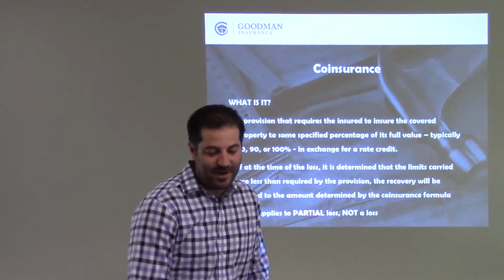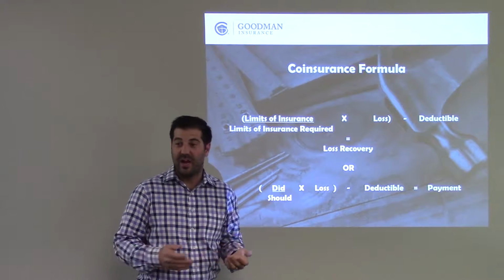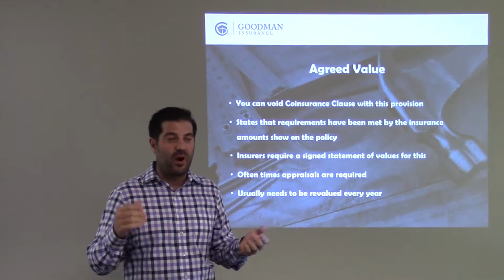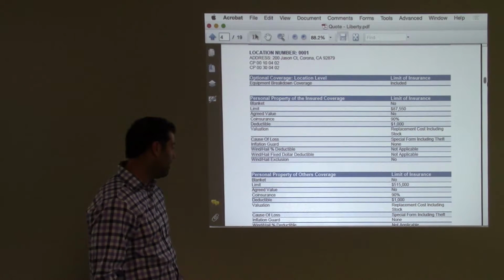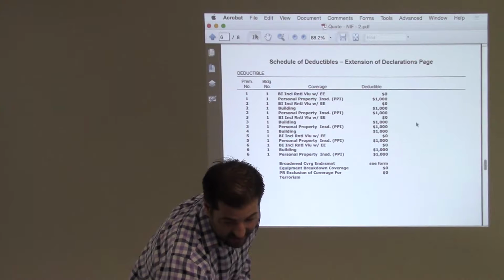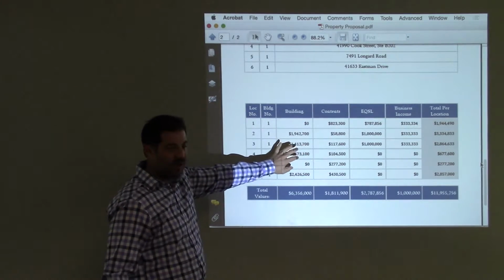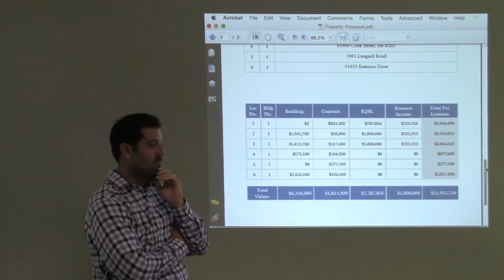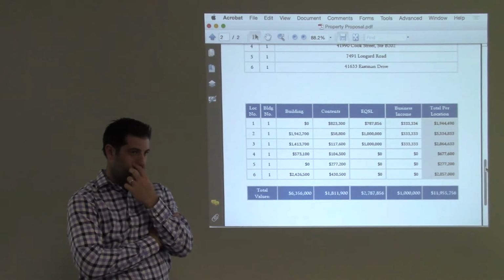Commercial Property Part 3